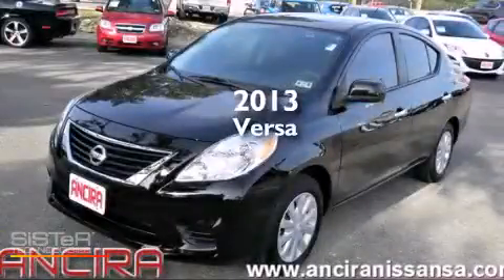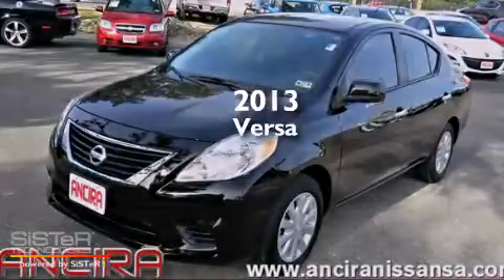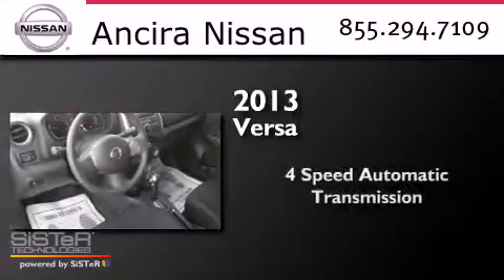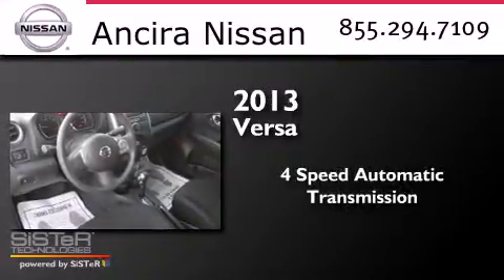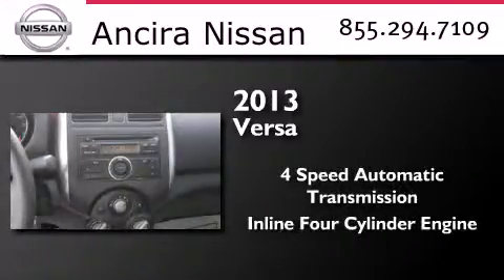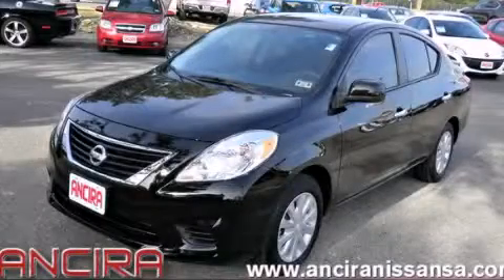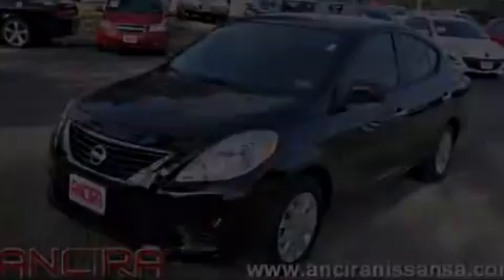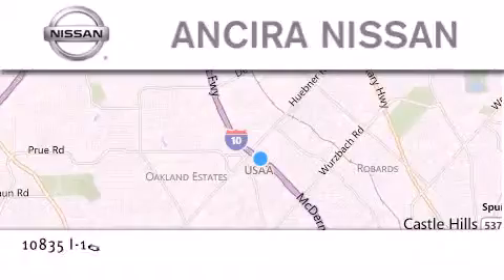Used 2013 Nissan Versa San Antonio TX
We have been honored to serve the San Antonio TX area , we promise that your experience at our dealership will exceed your expectations ! Year : 2013 Make : Nissan Model : Versa Engine : 1.6L 4 cyls Trans . : Automatic 4-Speed Exterior : Super Black Miles : 2,959 Interior : Charcoal w/Cloth Seat Trim Stock : 743798A Ancira Nissan 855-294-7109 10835 Interstate 10 West San Antonio , TX 78230